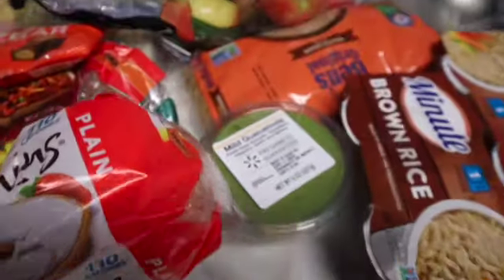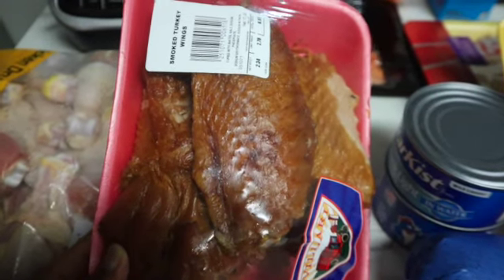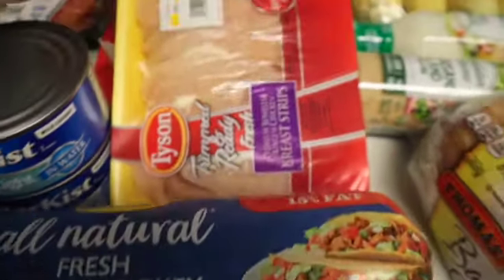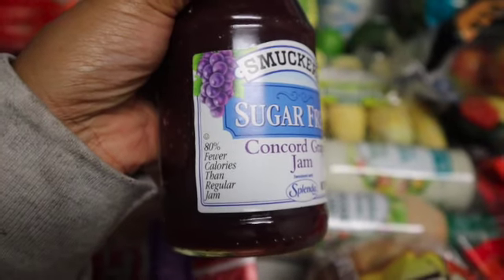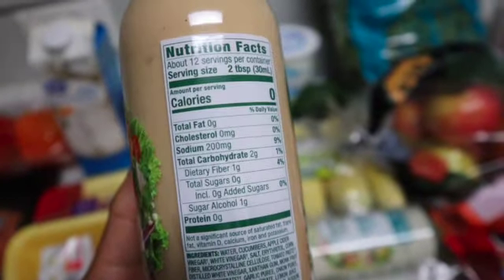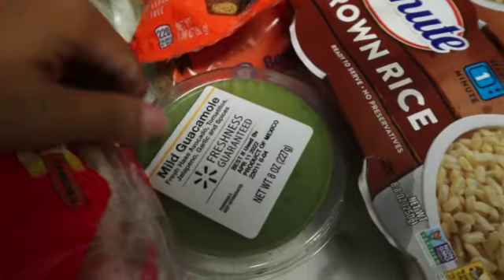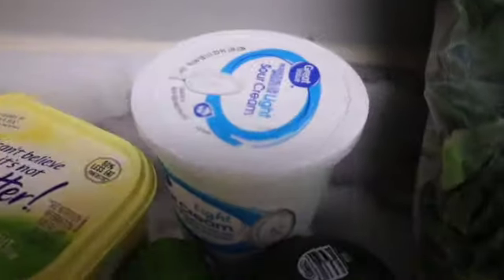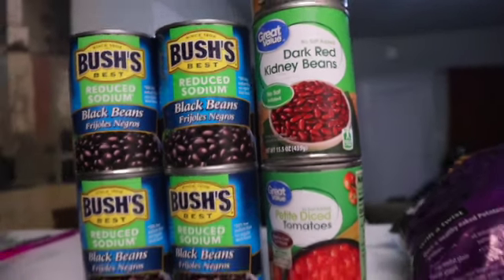GROCERY HAUL WALMART | CALORIE COUNTING TO LOSE WEIGHT | I SPENT $150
My High Protein Grocery Pick Ups - Check out this video to see what items I pick up when eating on a high protein/balance diet.

What’s up you guys I’m Deja! Welcome to my plus size fitness/lifestyle channel. I am just a normal girl (NOT A PROFESSIONAL) and my dream is to inspire young girls, like myself, to accomplish their goals. I've lost over 70 LBS NATURALLY, and I hope my video will inspire you to start your healthy lifestyle (if you desire). All our dreams and goals may look different, so I am only here to inspire, your journey is your own path!

If you haven’t already check out my 1st fitness video, which showed how I lost 70 lbs

MEASUREMENTS:
36' 34' 47'

Camera Used: CanonM50
Gym: Planet Fitness
Preferred Grocery Stores: Harris Teeter, Walmart, Target, and Sams